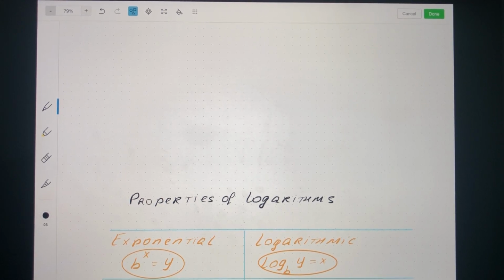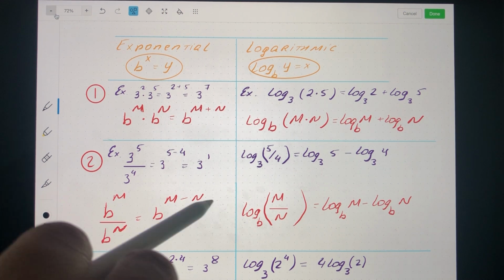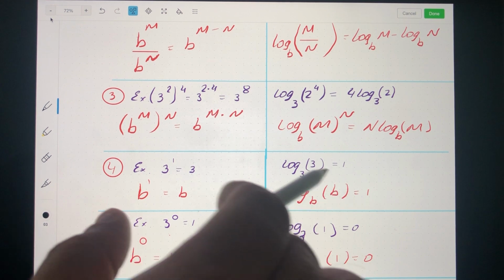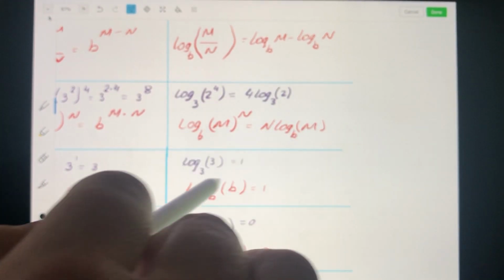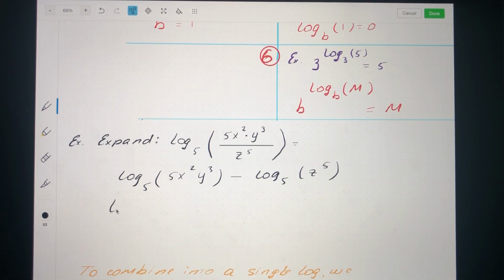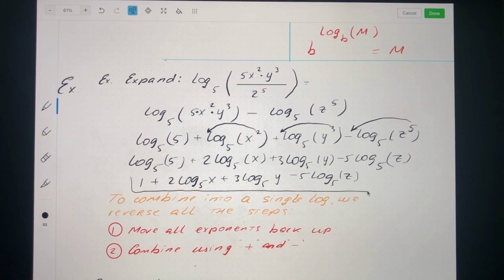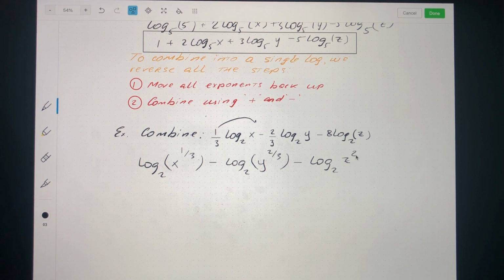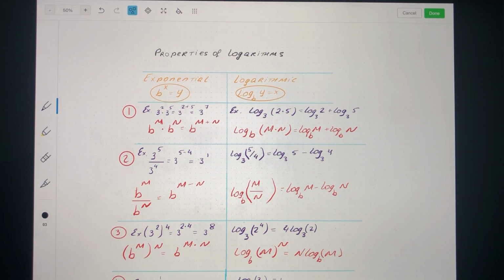Algebra: Properties of logarithms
Overview of properties of exponents and logarithms showing the relationship between the two. Two examples of logarithms: expanding and combining back into a single logarithm.